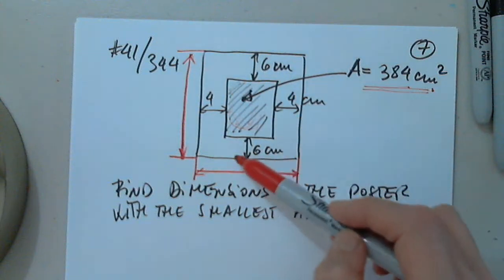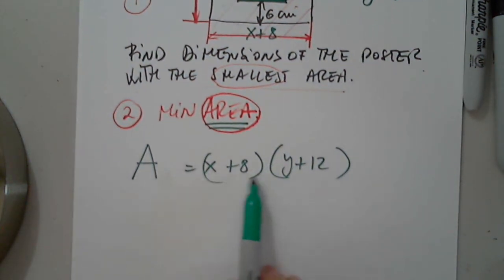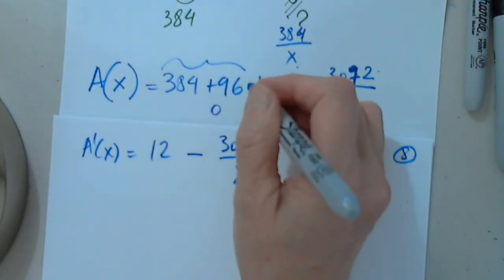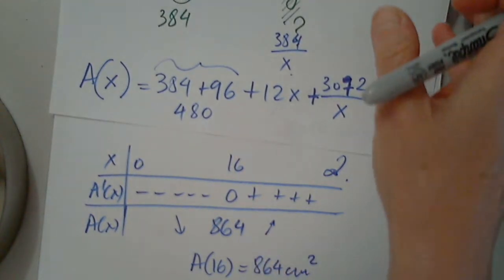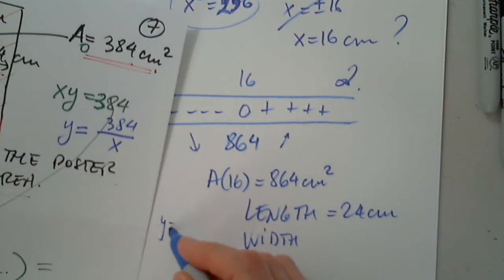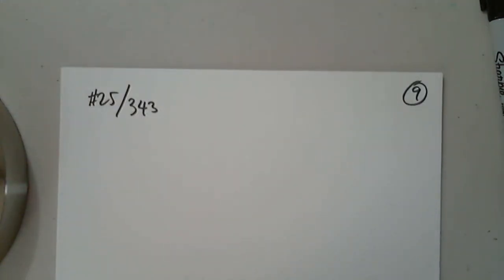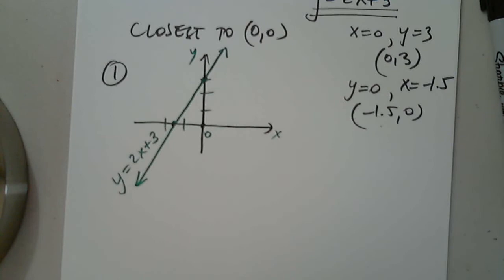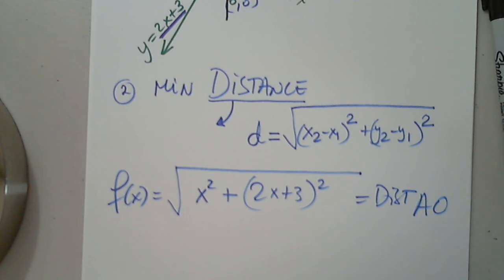MAT 191 SECTIONS 4.7 - 4.8 PART 4 APRIL 14